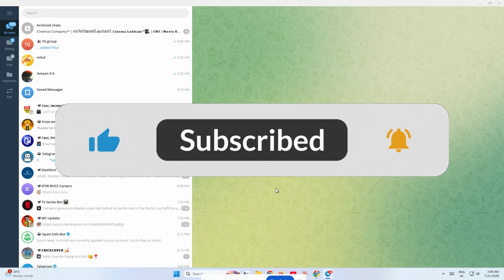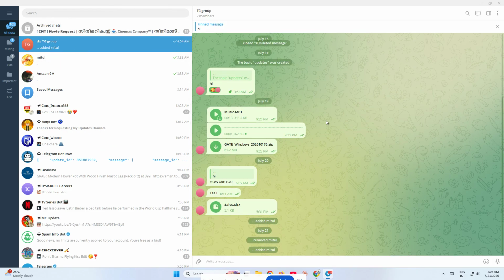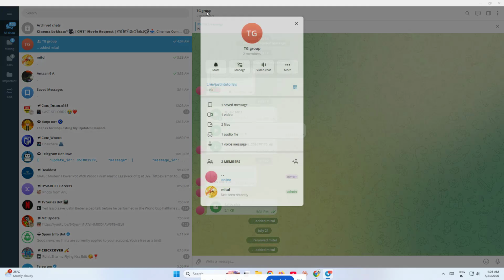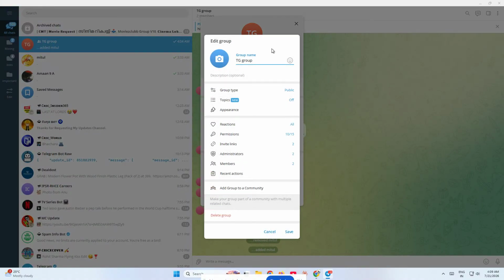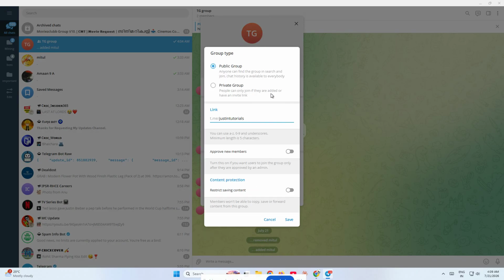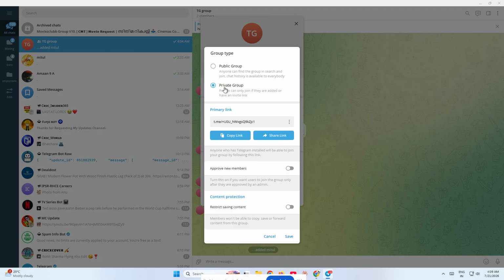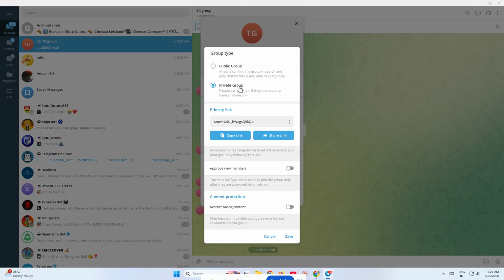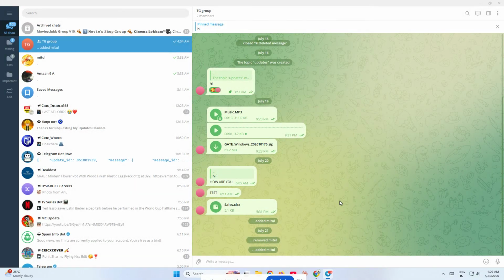How To Change Telegram Group From Public To Private (Easy Guide)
Learn how to change a Telegram group from public to private on PC in just a few simple steps. This quick tutorial shows you exactly where to find the group settings and update the privacy mode.

🕚Timestamps:
00:00 Introduction
00:18 Open Telegram And Select Your Group
00:40 Open Group Info Panel
00:58 Manage Group Settings
01:14 Change Group Type To Private
01:32 Save The New Privacy Setting
01:46 Outro

✍️What You'll Learn In This Video:
• How To Open Telegram Group Settings On PC
• How To Find The Group Info Panel
• How To Change A Telegram Group Type
• How To Switch A Public Group To Private
• How To Save Telegram Privacy Changes
• How To Manage Group Visibility And Access

💡Pro Tips:
• Double-check that you’re editing the correct group before changing the privacy setting.
• If your group uses an invite link, update or regenerate it after switching to private.
• Review your admin permissions if you can’t see the manage or group type options.
• Test the group from another account to confirm the privacy change worked.